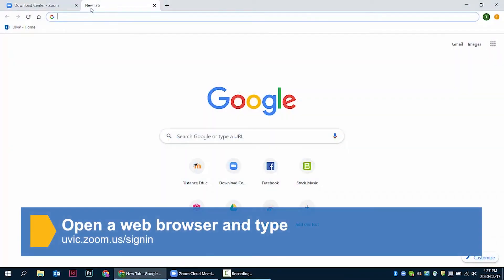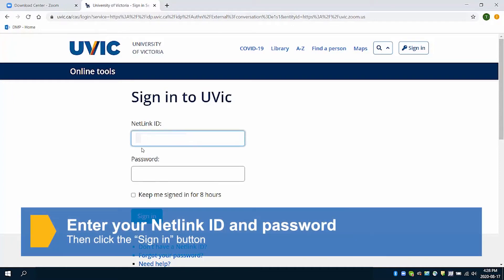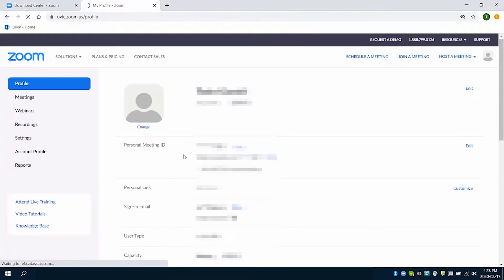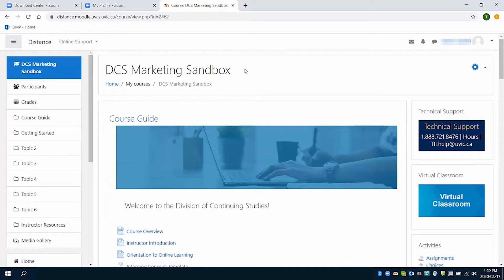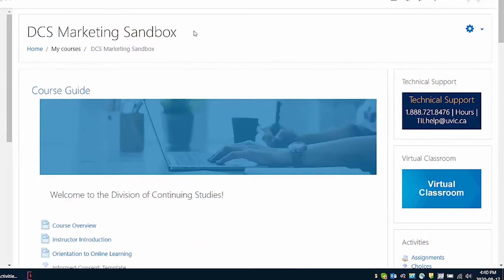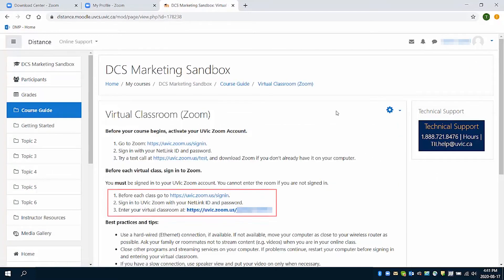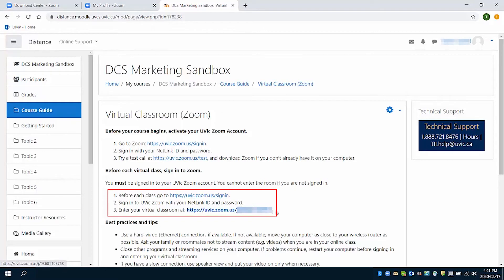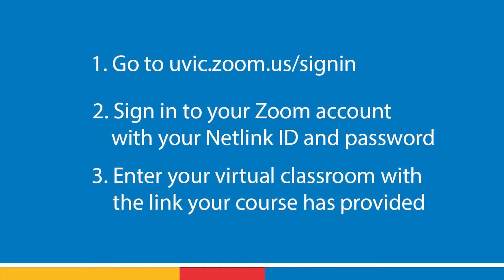How to Sign Into Zoom and Access Your Virtual Classroom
This video will walk you through the process of signing into Zoom and accessing your virtual classroom. For more information about accessing your online courses, please